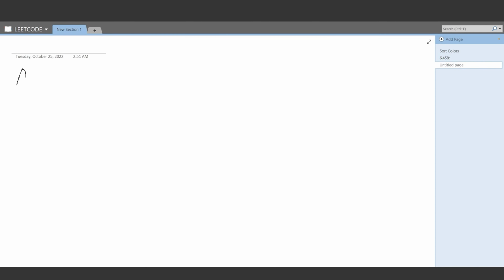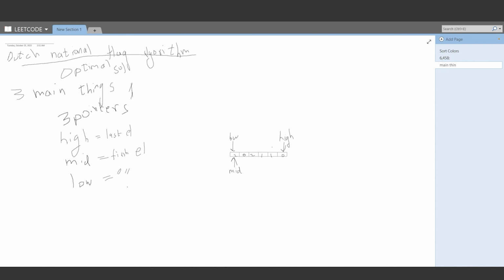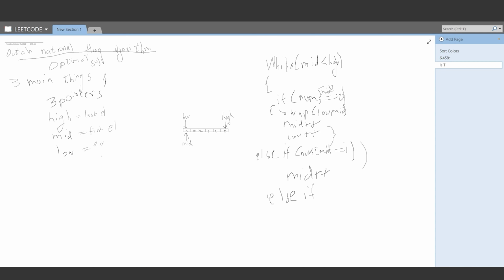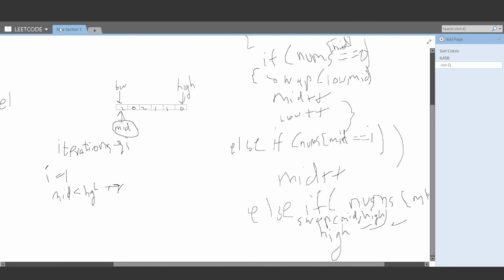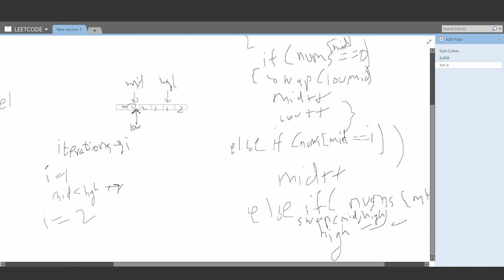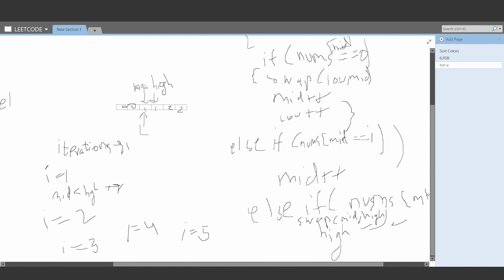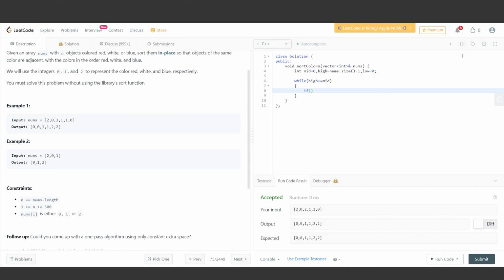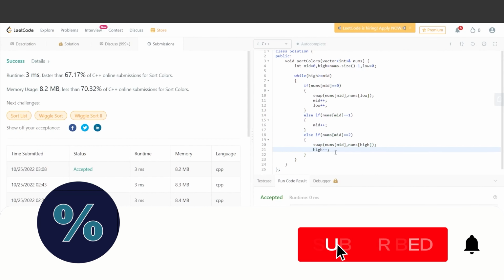Sort Colors LC-75 / MOST OPTIMAL SOLUTION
Sort colors optimal solution